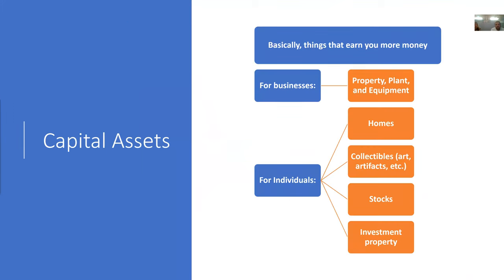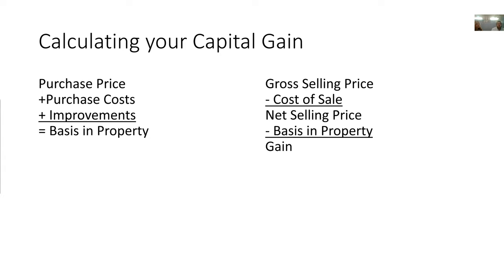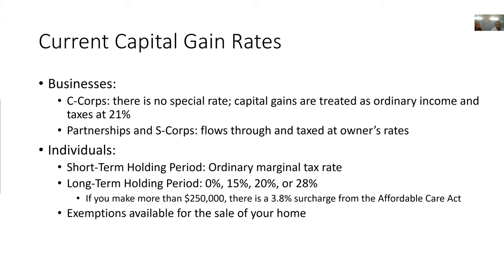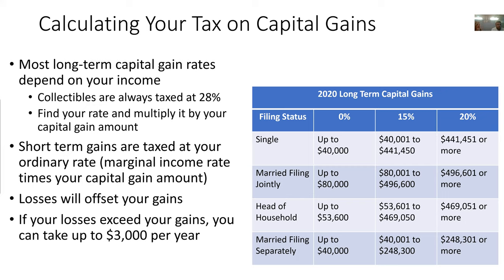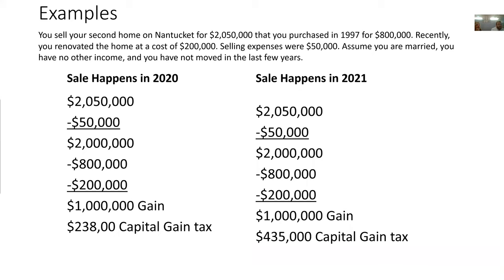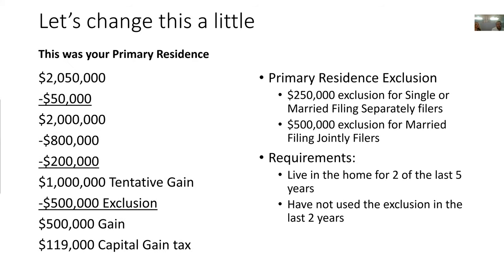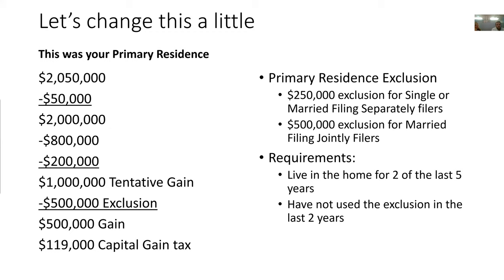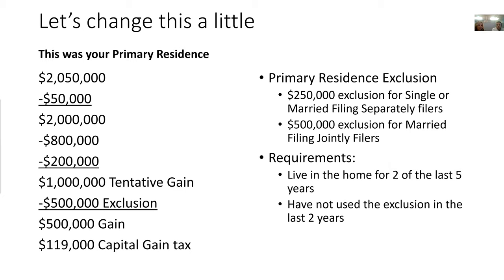Capital Gains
Hi! Today we discussed capital gains and what exactly they mean to you. Topics include what a capital asset is, tax rates, and then we go through an example to help you decide if now is the time to dispose of some capital assets or later.